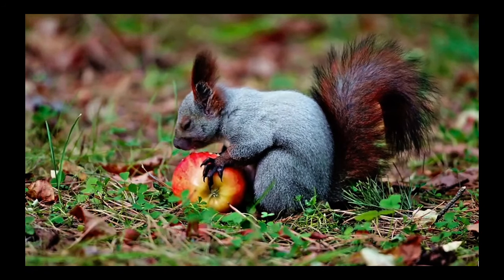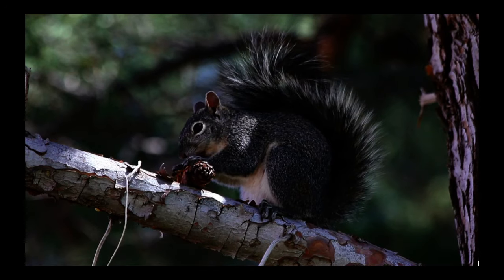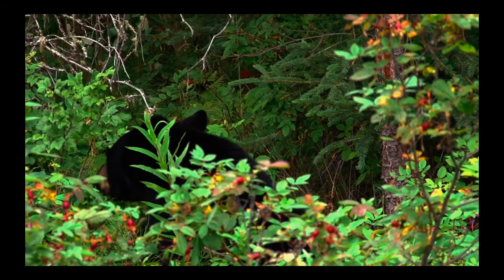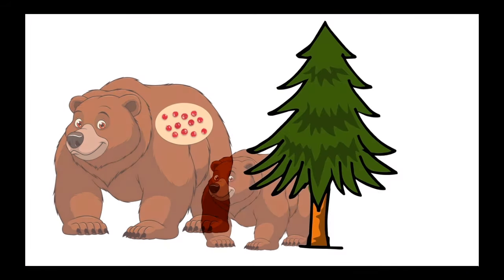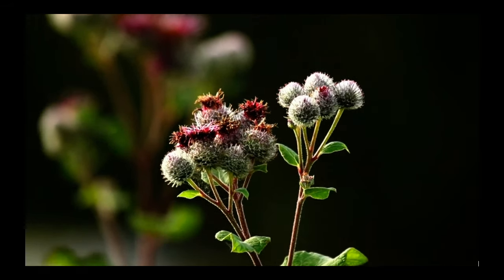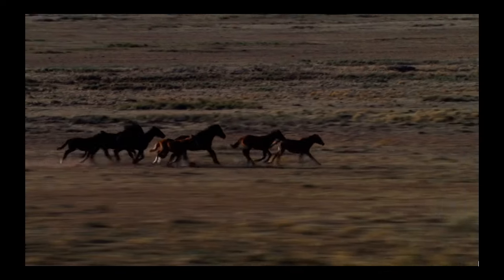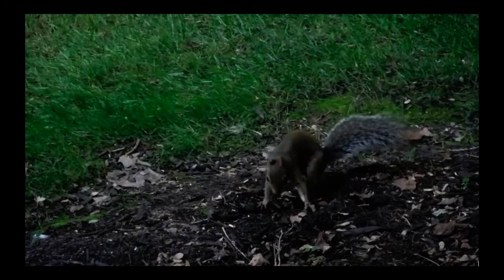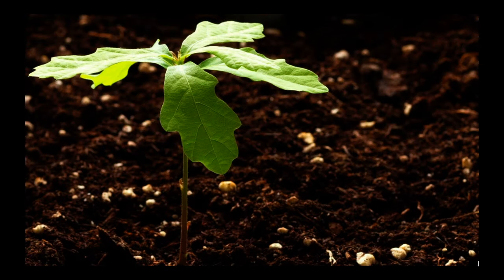Seed Dispersal by Animals